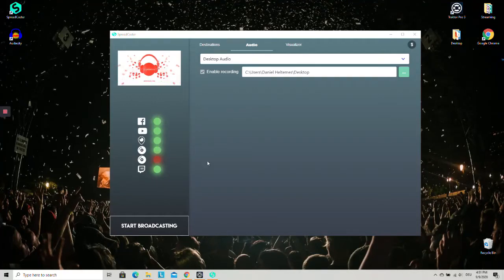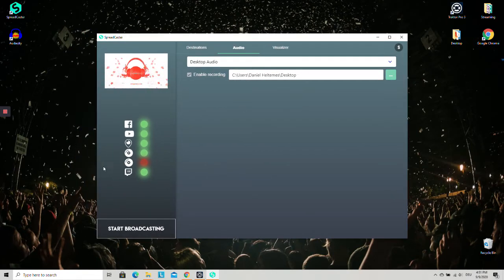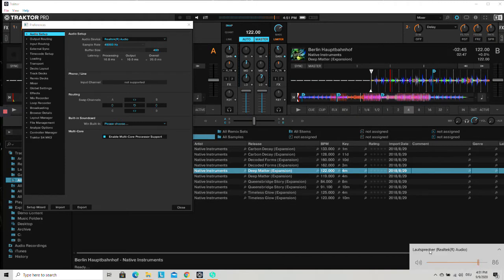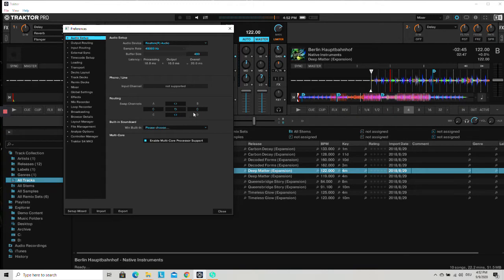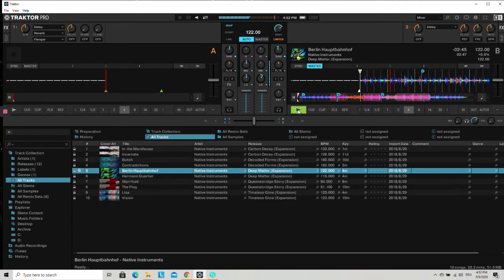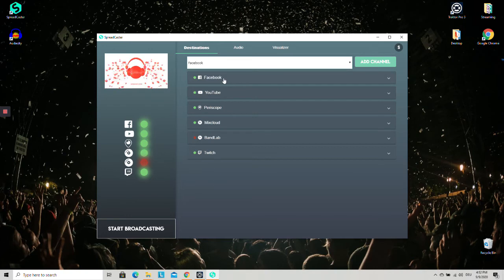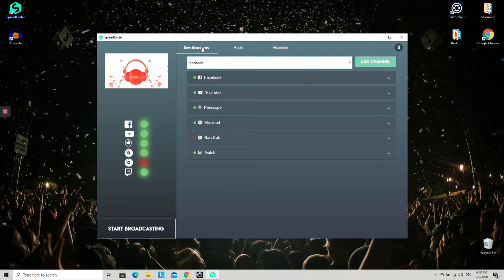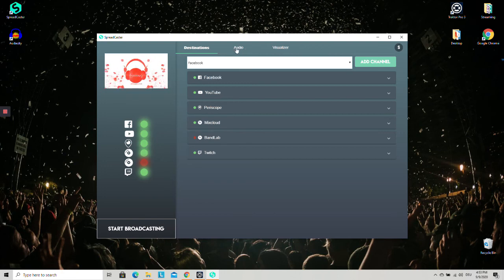How to broadcast live from Traktor DJ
This video shows you how you can do high quality livestreams directly from Traktor DJ using our Multistreaming Software Spreadmix.com